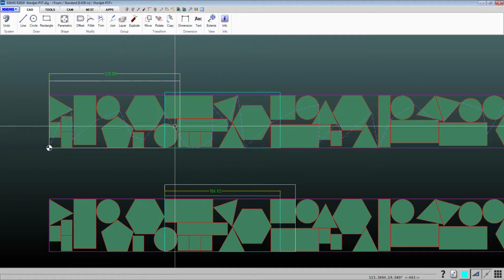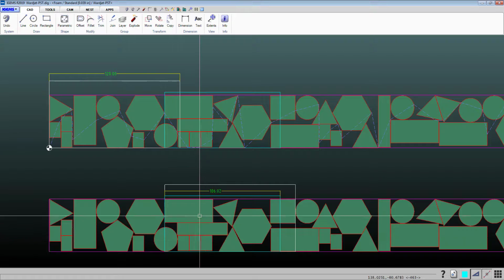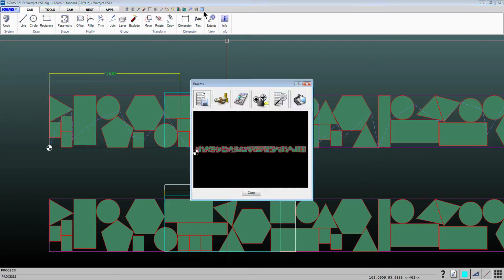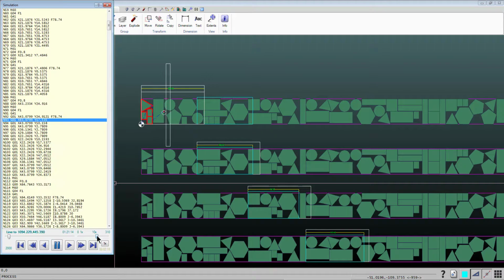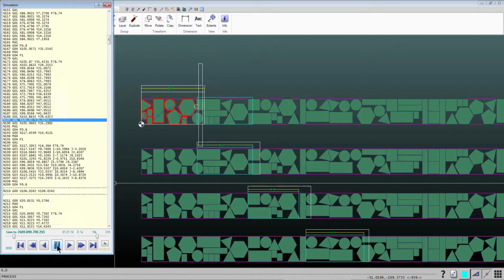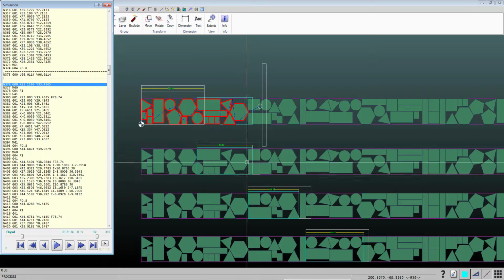IGEMS Nesting on rolls